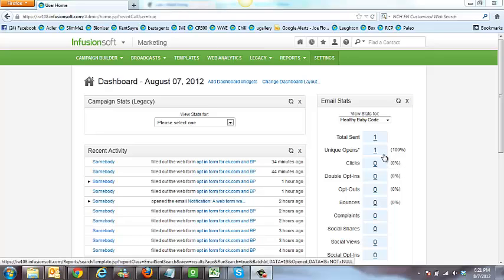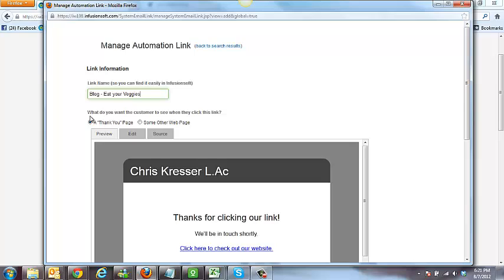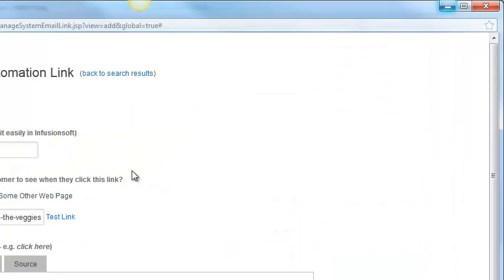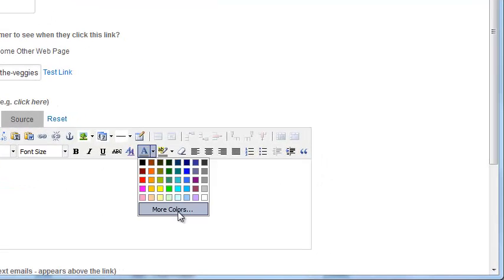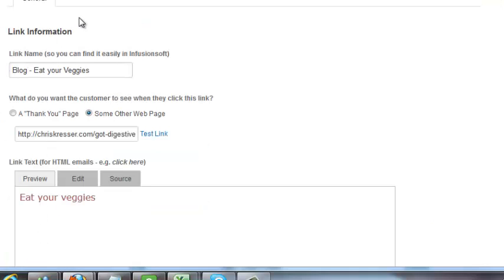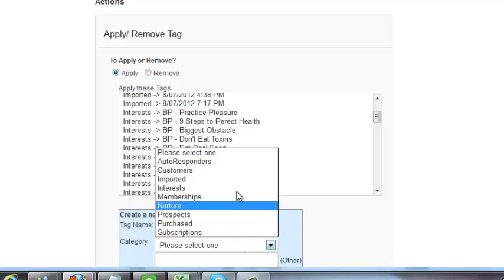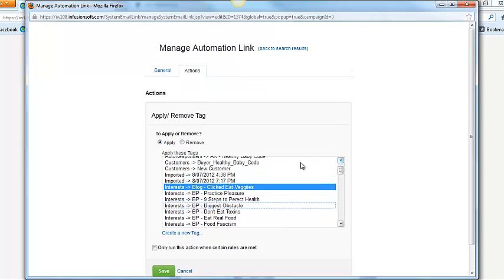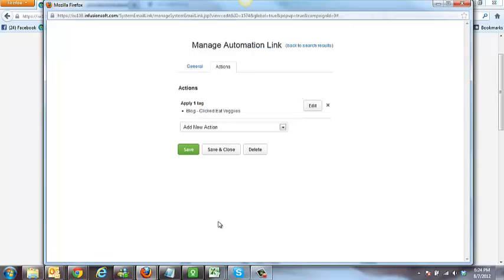How to create an automation link in Infusionsoft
step by step instructions for creating an automation link in Infusionsoft for use in templates